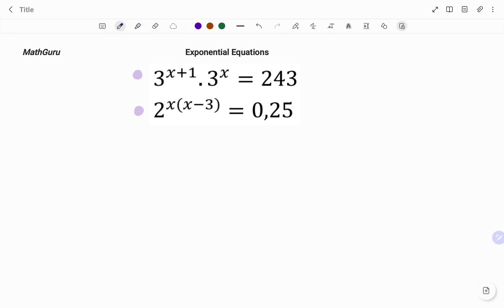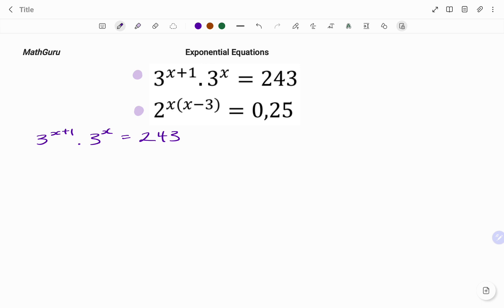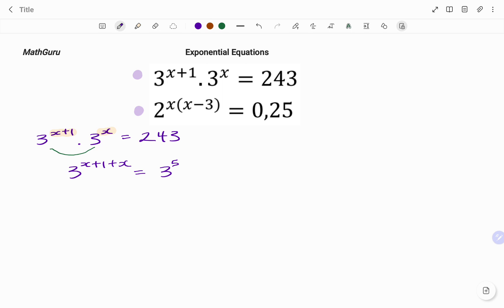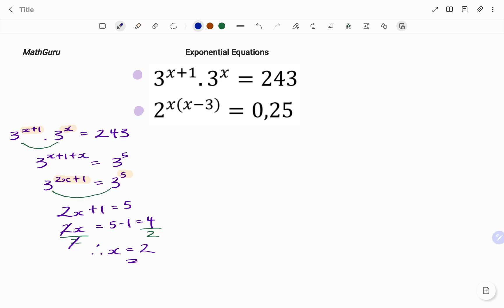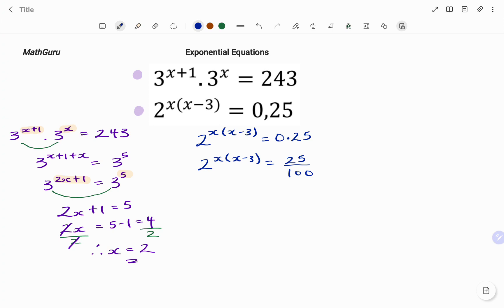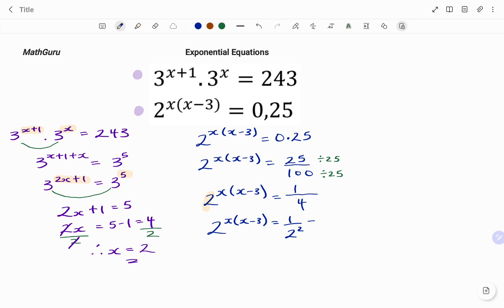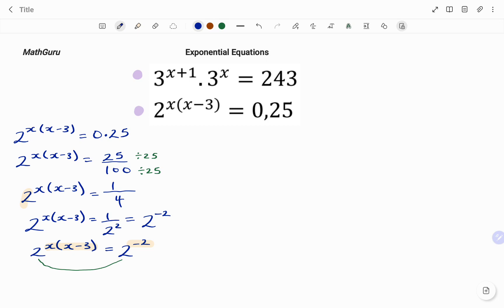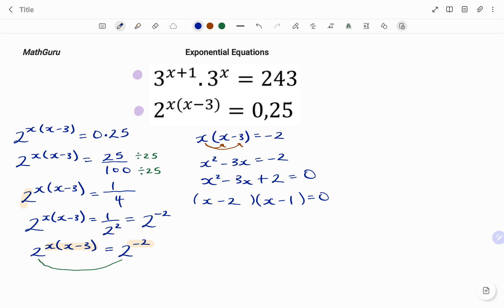Solving Exponential Equations | Grade 9 - 10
This video explains how to evaluate an exponential equations by applying different exponential laws.